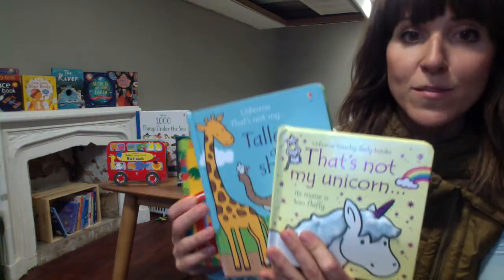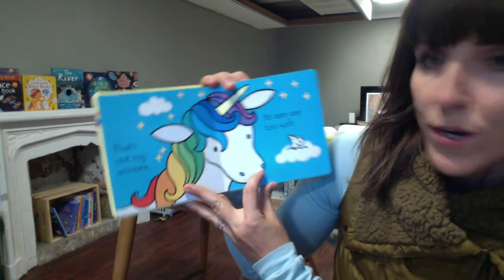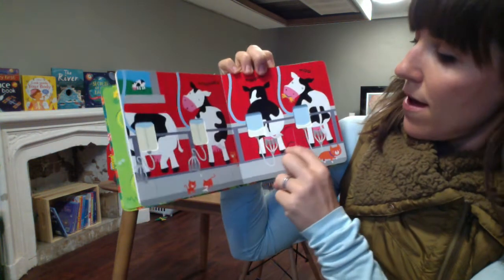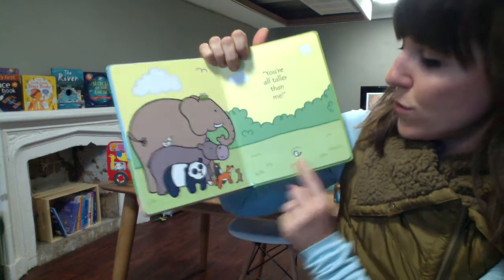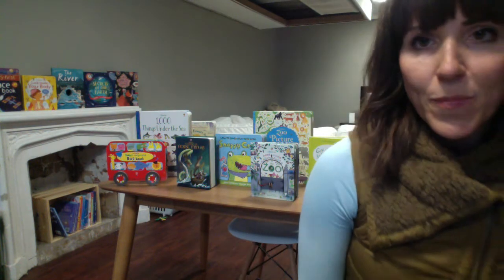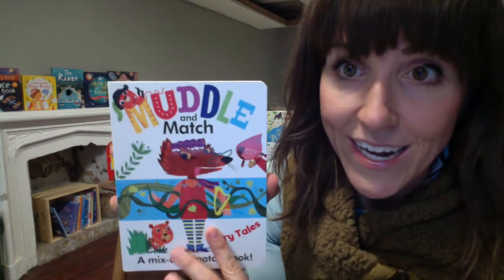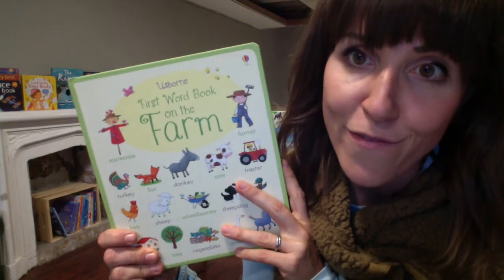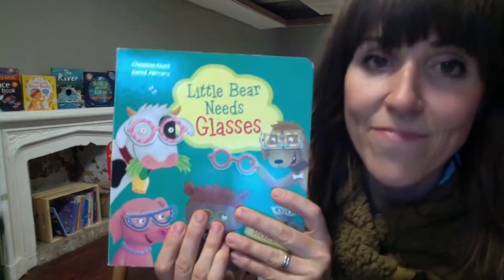Usborne Baby & Toddler Books- Fall 2017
Check out Usborne's newest baby and toddler books for fall 2017!!